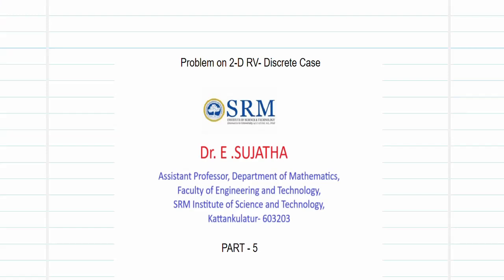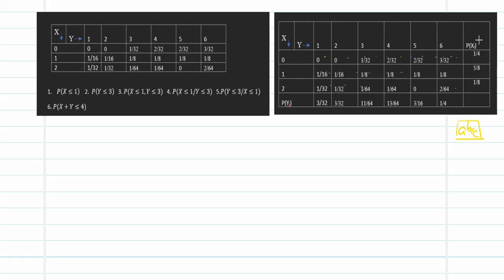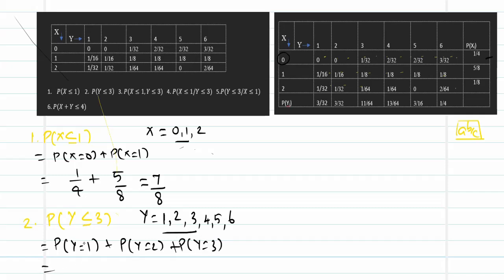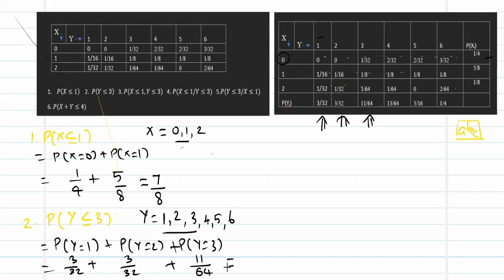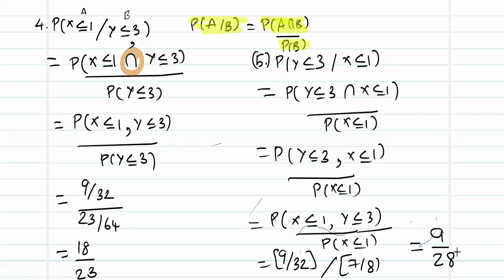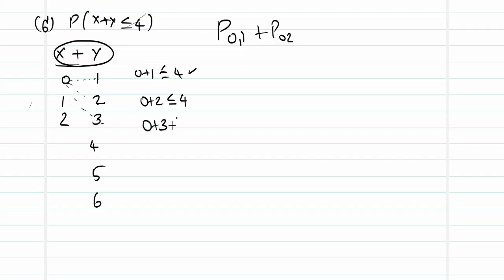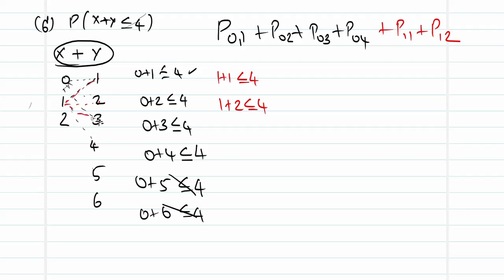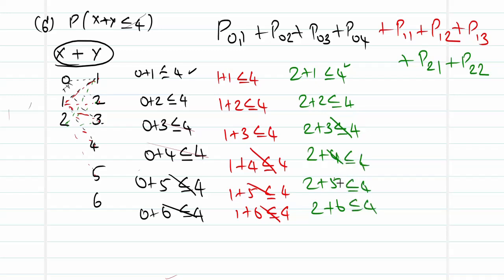2D rv Problem Discrete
Estimation of probabilities- 2D RV discrete case